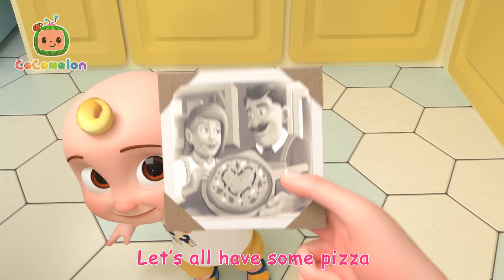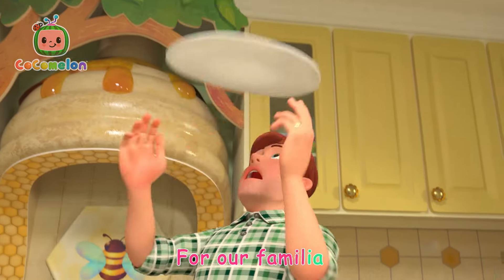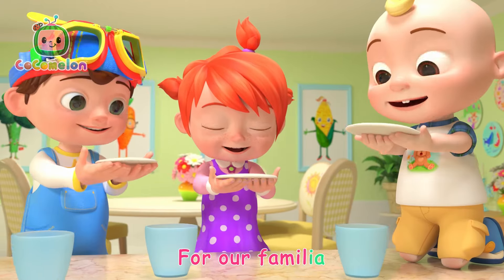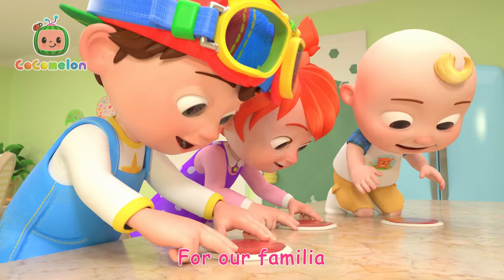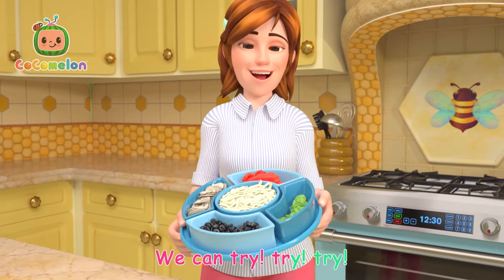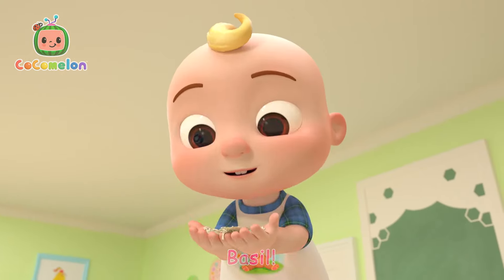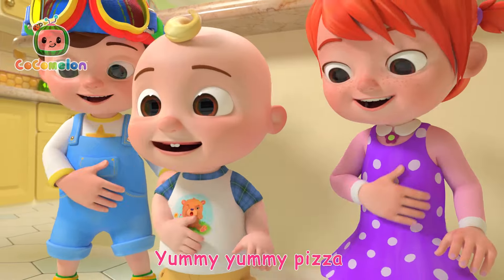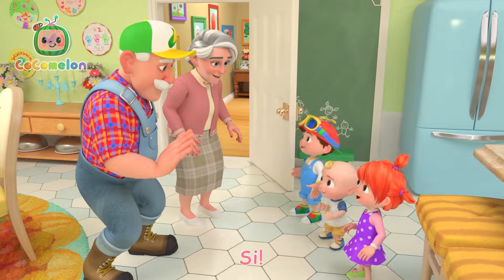Pizza Song + More Food Nursery Rhymes & Kids Songs - CoComelon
Let's make yummy pizza with the CoComelon family! In this educational nursery rhyme compilation, you will find titles such as 'Wheels on the Bus', 'Thank You Song', & more kids songs!

CoComelon Newsletter - Sign up for the CoCoClub newsletter to access exclusive content, giveaways, and more!

CoComelon’s 3D animation and songs create a world that centers on the everyday experiences of young children.